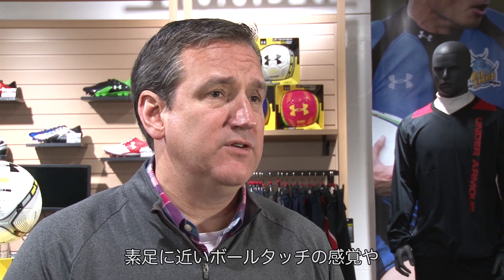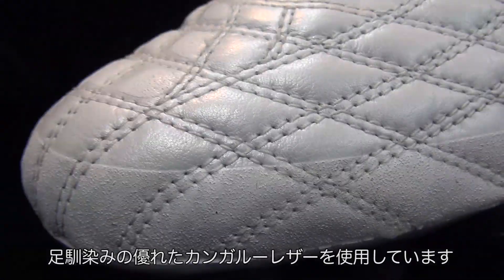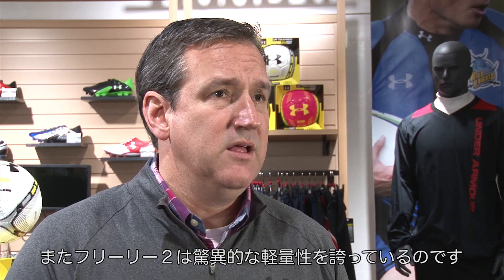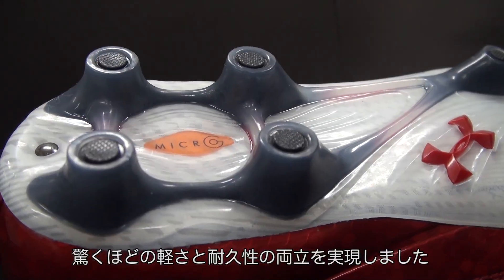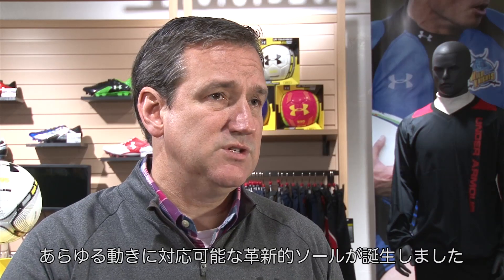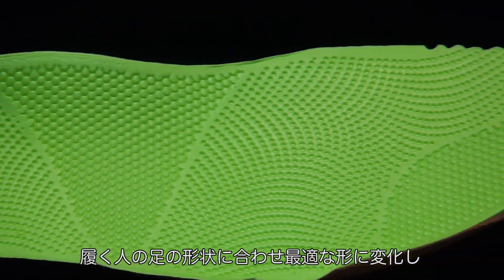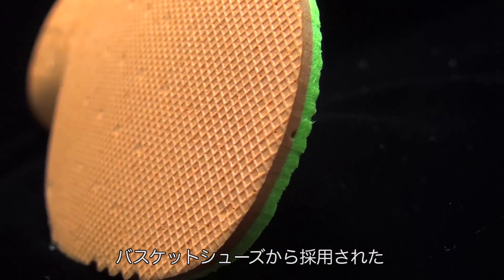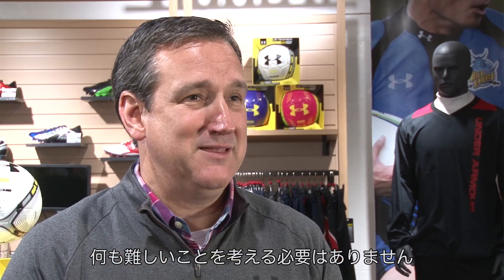アンダーアーマー「UA フリーリーⅡ KJ HG」インタビュー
サッカースパイク『UAフリーリーⅡ』 アンダーアーマーがアパレルで実現した「セカンドスキン(第二の皮膚)」を具現化。あらゆるピッチで、足と一体化するギアがアスリートを進化させる。